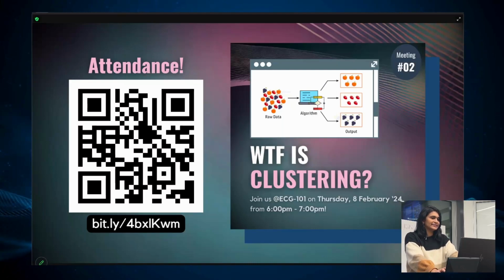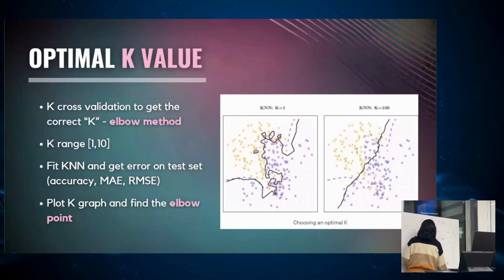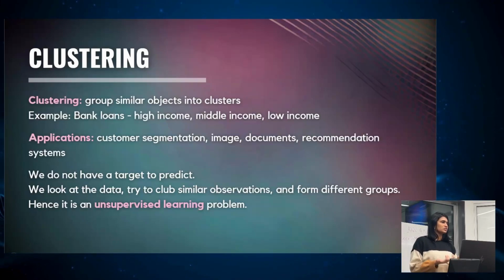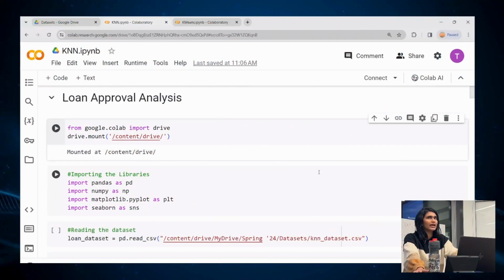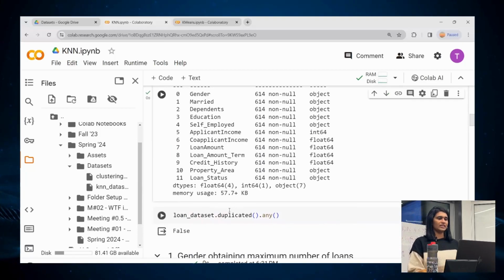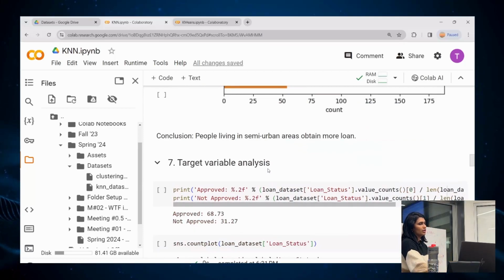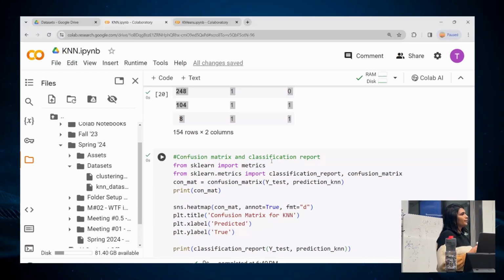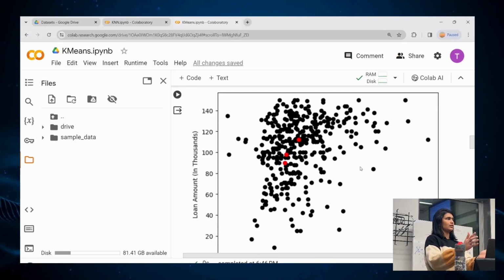WTF is Clustering..?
The AI Society @arizonastateuniversity
Spring 2024